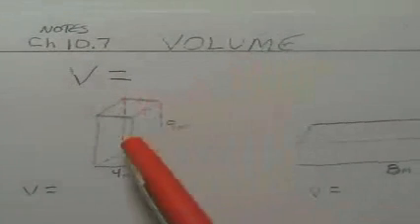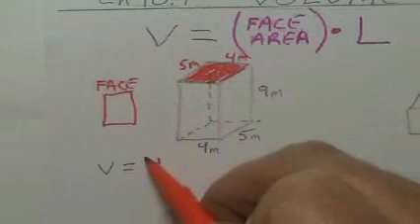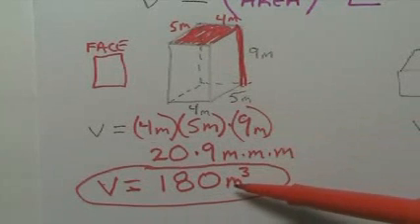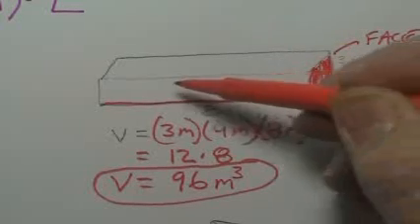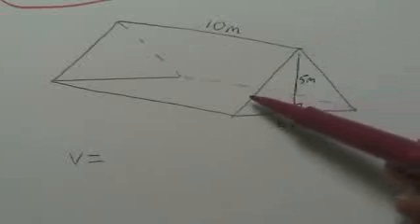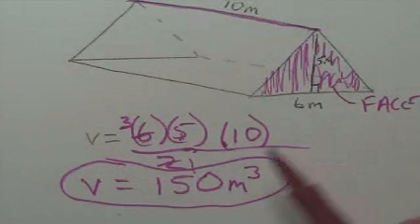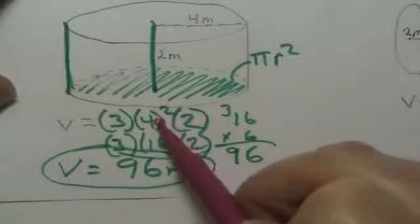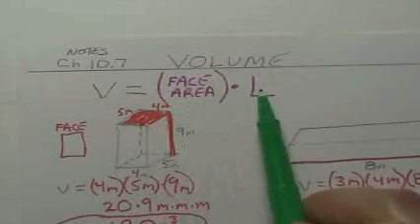Ch 10.7 Volume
How to find volume of 3-D shapes.